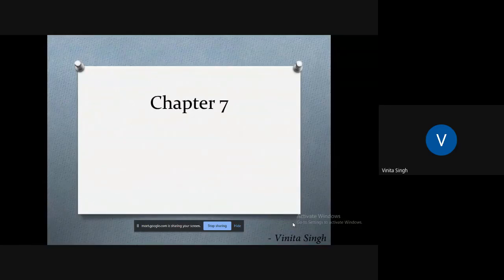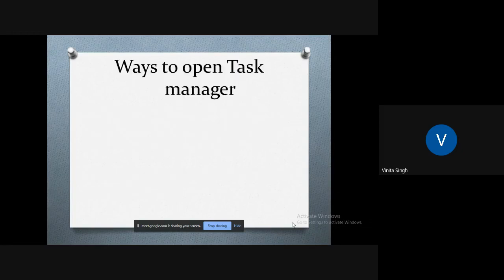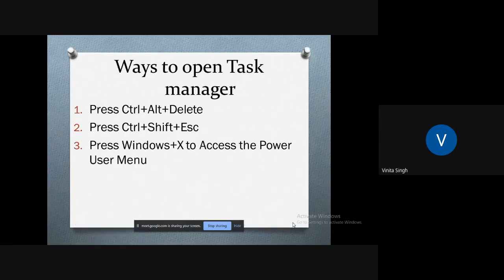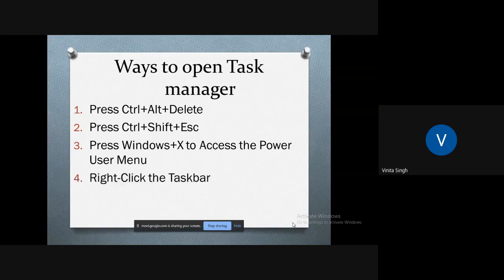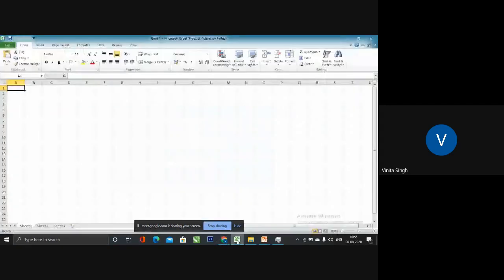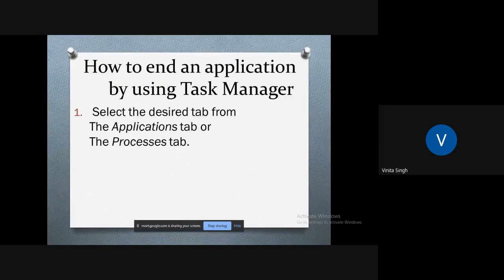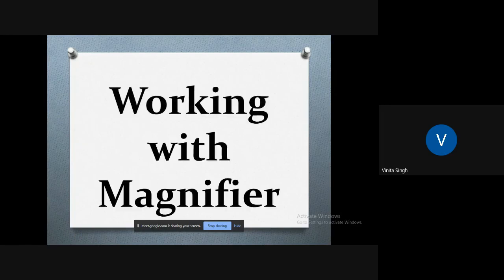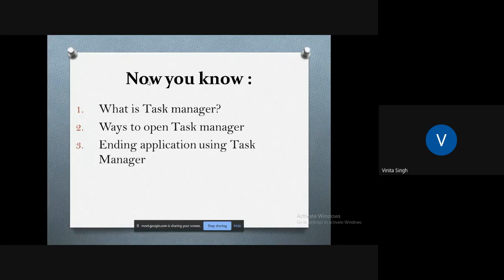GRADE 4 CHAPTER 7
In this video you will learn about:
- What is Task Manager?
- Ways to open Task manager
- Ending application using Task Manager
- Magnifier
- Ways to open Magnifier